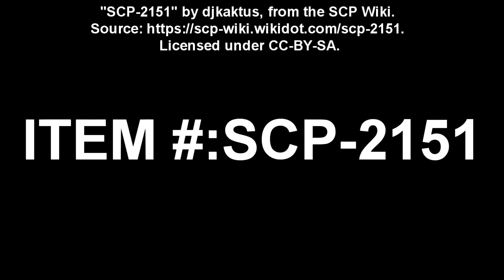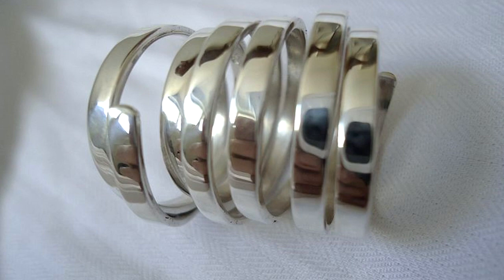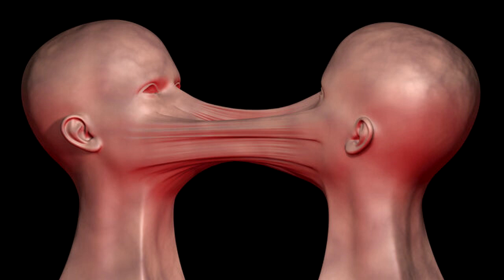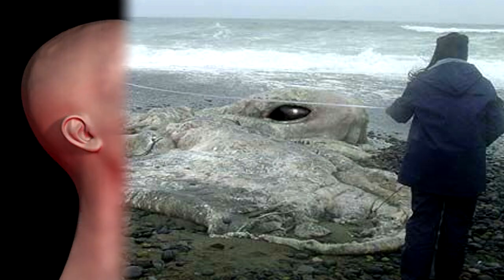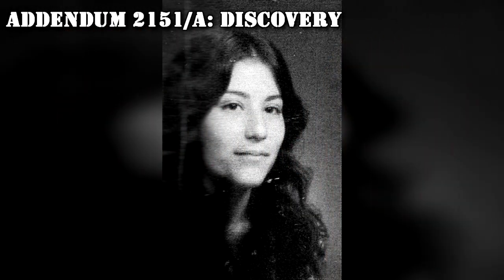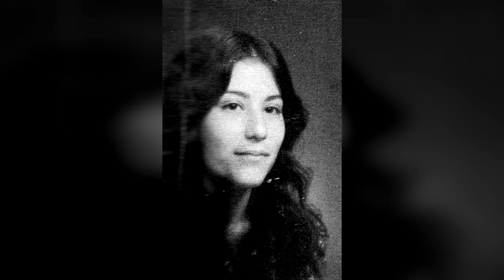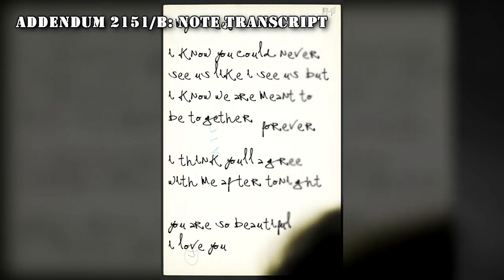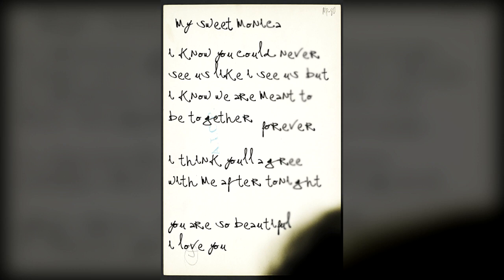SCP-2151 The Ties that Bind us - Rings That Fuse People Together!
This SCP Foundation reading video is about SCP 2151 "The Ties that Bind us", written by DJKaktus. SCP-2151-A and SCP-2151-B are nearly identical stainless steel rings. Aside from their effect on human wearers, they present no other anomalous properties.

When two human beings wear SCP-2151-A and SCP-2151-B, any physical contact between them will activate SCP-2151-A and -B. Immediately upon contact, the two instances will increase dramatically in temperature and burn into the skin of the wearer. This happens quickly, and typically takes less than 20 seconds before the objects disappear under the skin of the wearer.

The point of contact between the two subjects will also increase in temperature, often resulting in severe burning in the area, and the skin there will fuse. As time passes, more and more of the skin connecting the two individuals will become fused, eventually consuming the entire bodies of both subjects. Over time, the distinguishing characteristics of the individual subjects will become distorted and unrecognizable from their original state, and many of the biological functions of the individuals will shut down entirely. The resulting entity is classified as SCP-2151-1(X). It is currently uncertain whether any higher mental functions are maintained throughout this process.

If you are interested in "The Shadow Out of Time" Cthulhu Mechanical Pocket Watch (From Vermillion) displayed at the endscreen and wish to learn more / purchase, please click the link provided

Table of Contents:
00:00 Introduction
00:46 Description
03:29 Addendum 2151/A: Discovery
04:53 Addendum 2151/B: Note Transcript

Check out the links below to follow the Eastside Show SCP on Social media or donate.